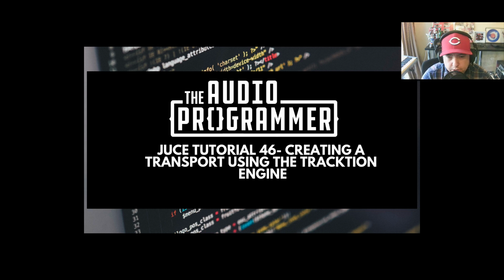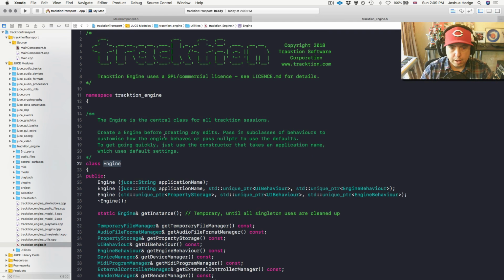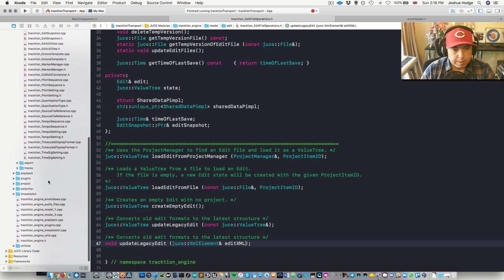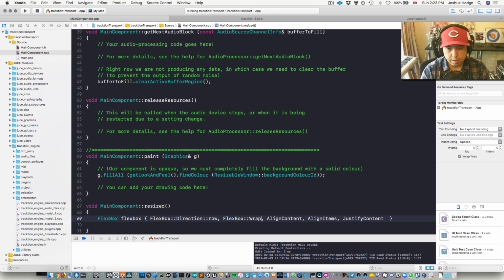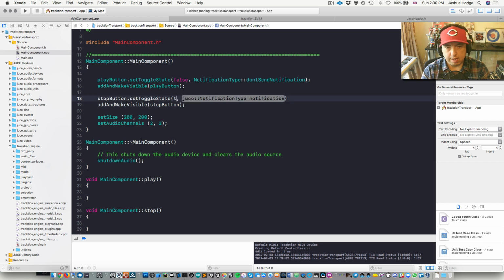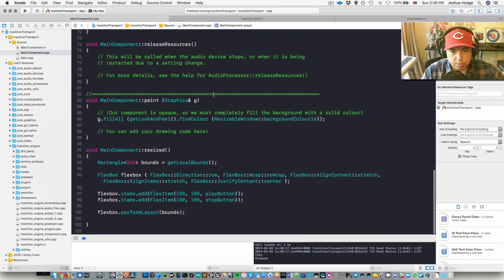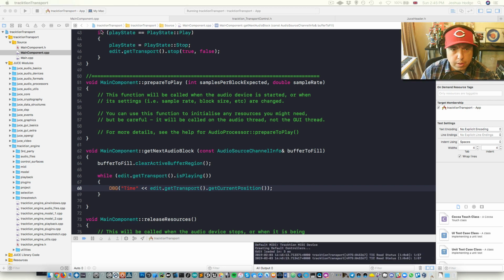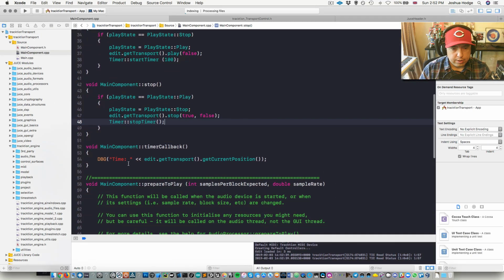Juce Tutorial 46- Creating a Transport using the Tracktion Engine